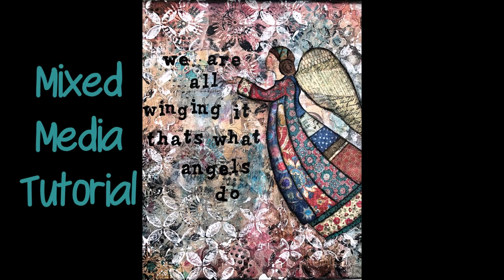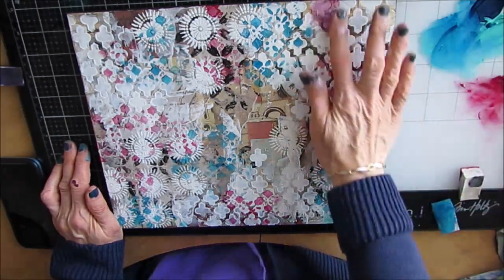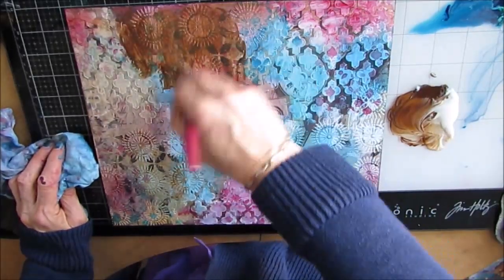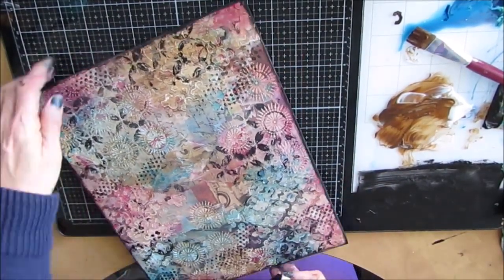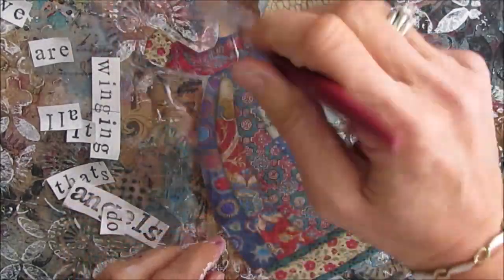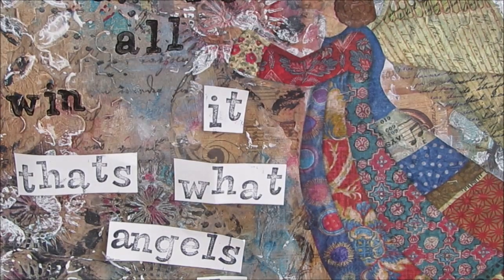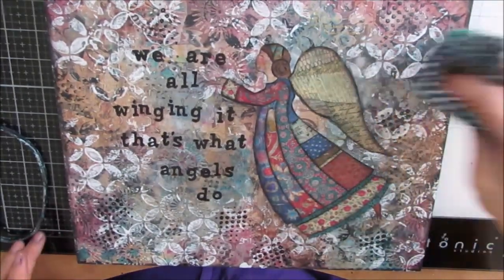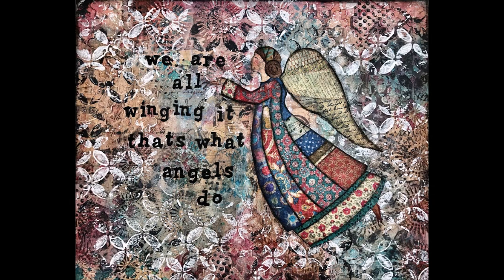Mixed Media Art Journal Tutorial- DIY Mark Maker Creates Vintage Vibe- Rice Paper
Vintage background created with collage papers, scrapbook pages, gesso  through stencils. Use a focal image from rice paper.
TCW904 Petal Burst
TCW381 Quatrefoil
Sink Liner
Angle Brush Set
Stampers Anon Tall Text
Wooden Alphabet Stamps
Liquitex Glazing Medium
Stamperia Rice Paper "Make a Wish"